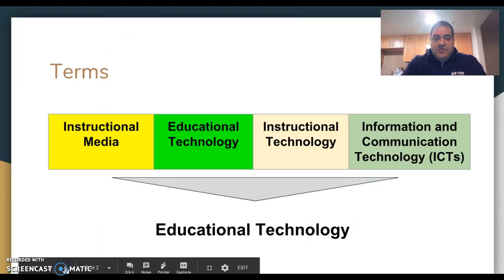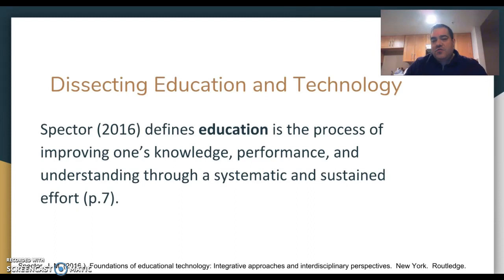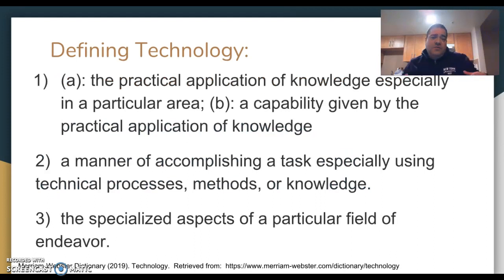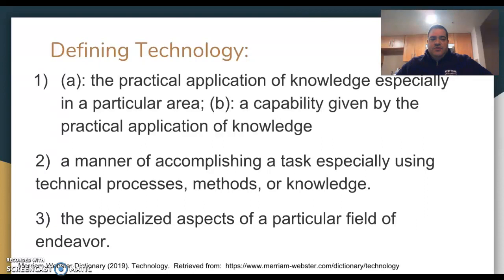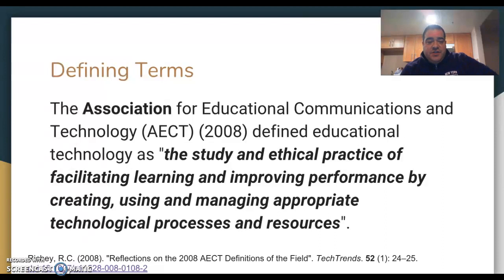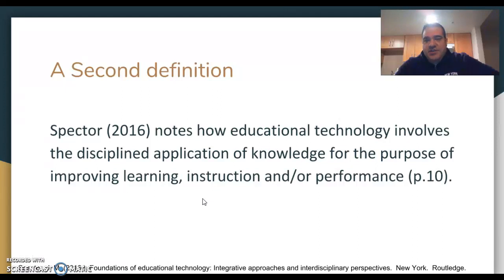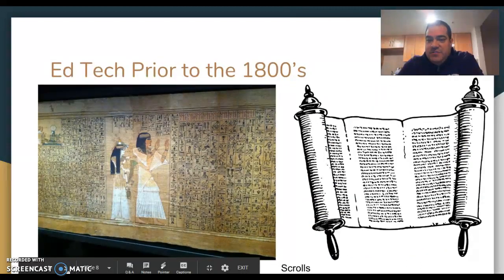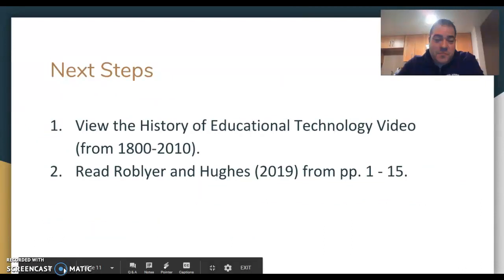History of ed tech primer